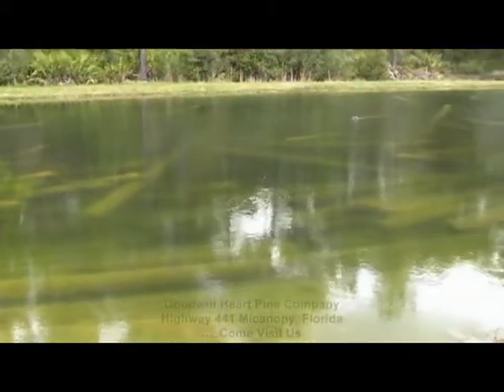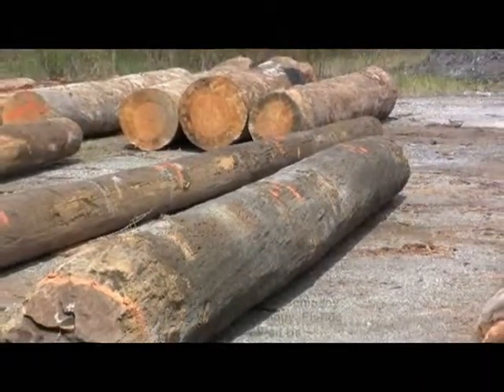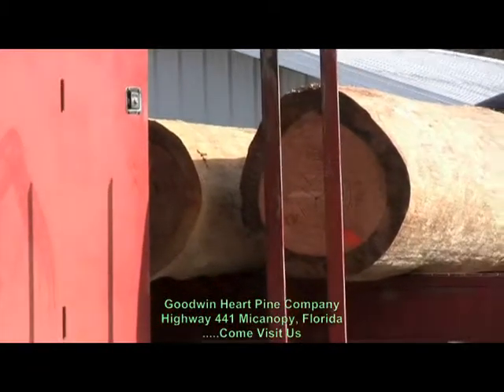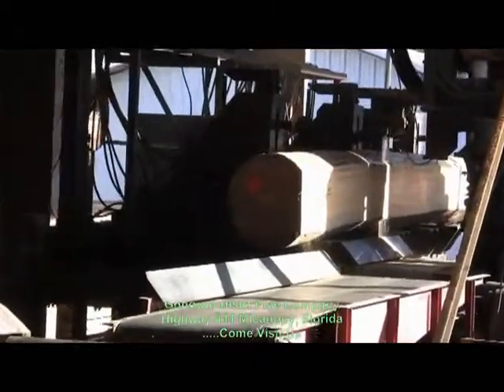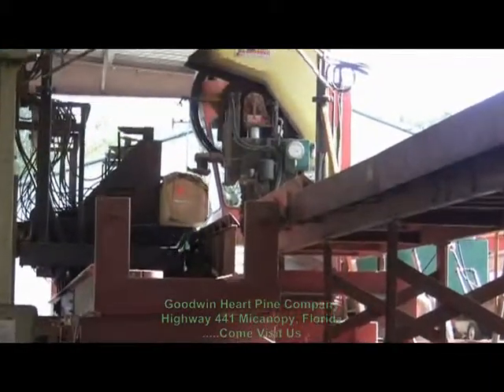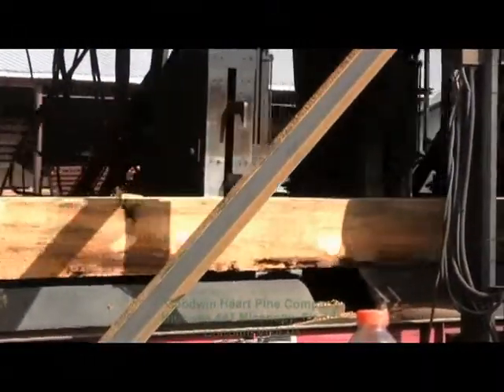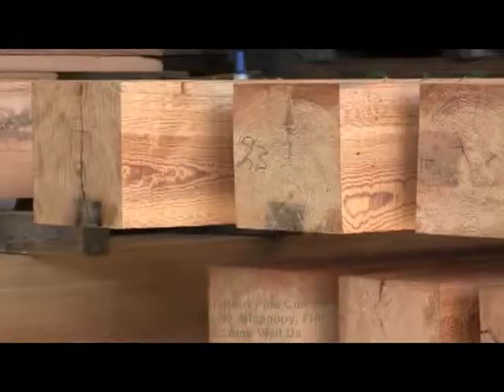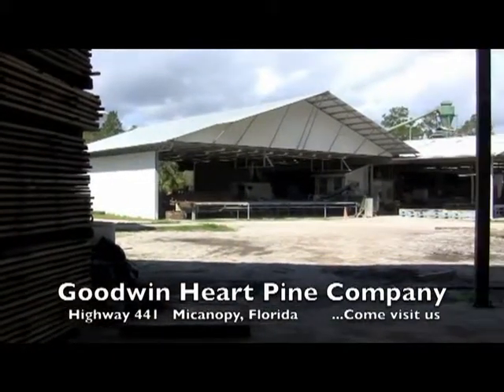The River-Recovered® Legacy, Goodwin Company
The River-Recovered® Legacy
Goodwin Company
Video by Tom Staley

The captivating story behind the pioneer of River-Recovered® antique heartpine and heart cypress.